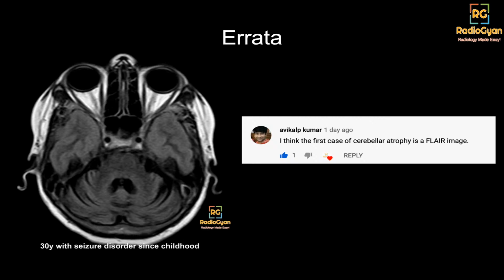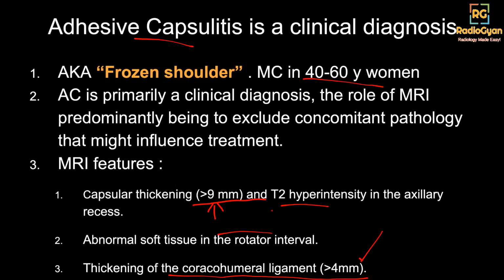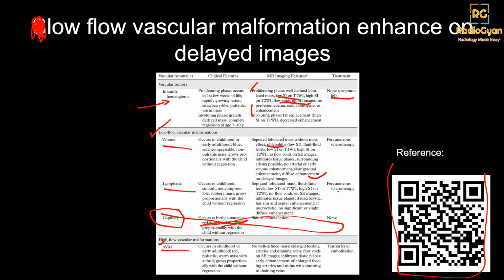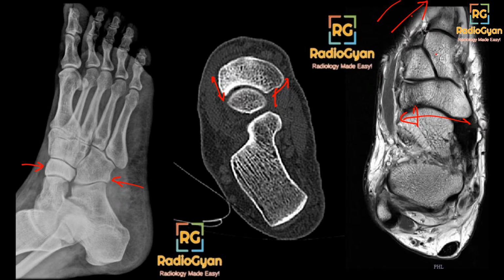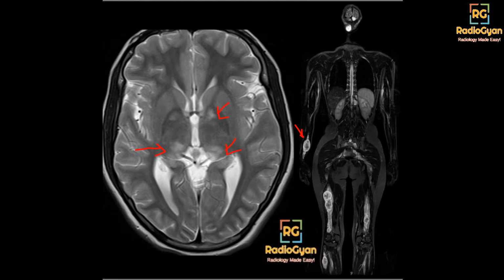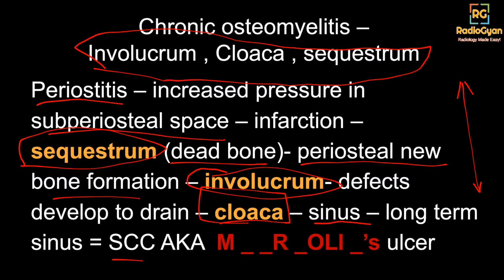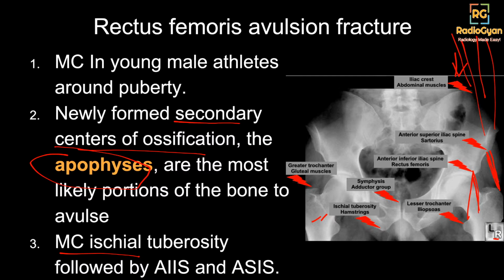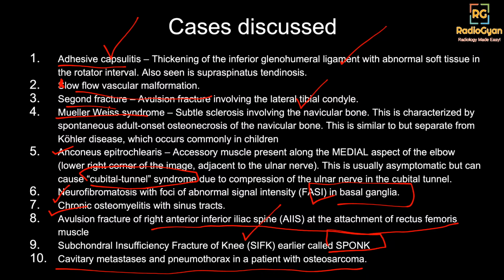MSK Radiology Cases - Spotters Set 6 : Quiz and Discussion (LIVE)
In this video we discuss a few MSK radiology cases. The list of cases is as follows:

1. Adhesive capsulitis – Thickening of the inferior glenohumeral ligament with abnormal soft tissue in the rotator interval. Also seen is supraspinatus tendinosis.
2. Low flow vascular malformation.
3. Segond fracture – Avulsion fracture involving the lateral tibial condyle.
4. Mueller Weiss syndrome – Subtle sclerosis involving the navicular bone. This is characterized by spontaneous adult-onset osteonecrosis of the navicular bone. This is similar to but separate from Köhler disease, which occurs commonly in children
5. Anconeus epitrochlearis – Accessory muscle present along the MEDIAL aspect of the elbow (lower right corner of the image, adjacent to the ulnar nerve). This is usually asymptomatic but can cause “cubital-tunnel” syndrome due to compression of the ulnar nerve in the cubital tunnel.
6. Neurofibromatosis with foci of abnormal signal intensity (FASI) in basal ganglia.
7. Chronic osteomyelitis with sinus tracts.
8. Avulsion fracture of right anterior inferior iliac spine (AIIS) at the attachment of rectus femoris muscle
9. Subchondral Insufficiency Fracture of Knee (SIFK) earlier called SPONK
10. Cavitary metastases and pneumothorax in a patient with osteosarcoma.

Join our radiology discussion groups to participate in the discussion live

🤔 WHAT CONTENT CAN YOU EXPECT?

⌚️ Time Stamps
0:00 Introduction
0:34 Errata
2:00 Case 1
7:25 Case 2
9:00 Case 3
14:55 Case 4
24:05 Case 5
27:02 Case 6
29:54  Case 7
34:02 Case 8
39:45 Case 9
44:00 Case 10

It is not intended as, nor should it be, a substitute for independent professional medical care. We recommend that you consult your own physician regarding any diagnosis, imaging interpretation or course of treatment. Medical practitioners must make their own independent assessment before suggesting a diagnosis or recommending or instituting a course of treatment. The Platforms should not in any way be seen as a replacement for consultation with colleagues or other sources, or as a substitute for conventional training and study.

If you are not medically qualified and are registering as a layperson, you further acknowledge that the content on the Platforms is provided for educational purposes only, and is provided for use by medical professionals. You agree to use the information solely for your own private educational purposes and further agree not to rely on the information in any way.